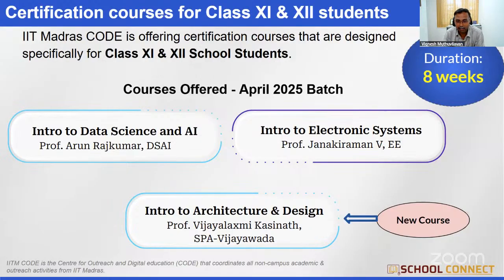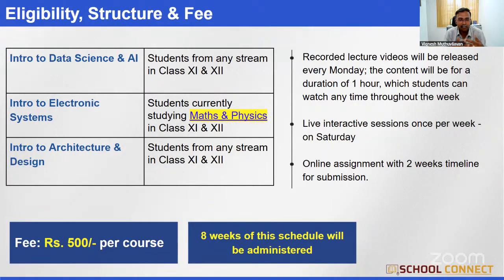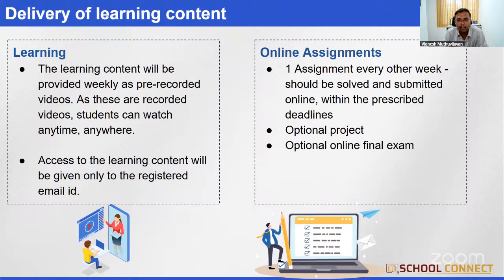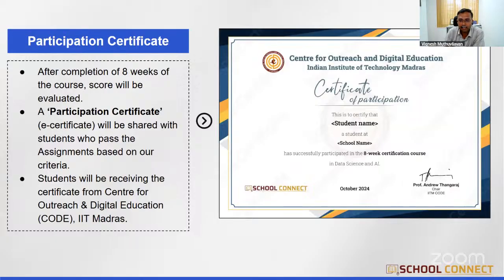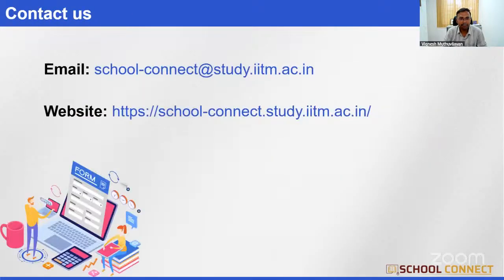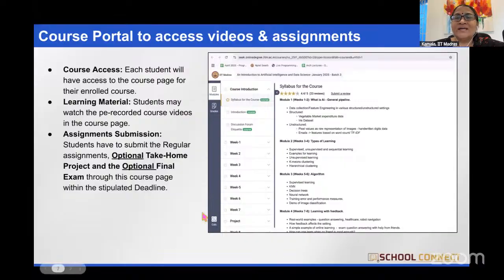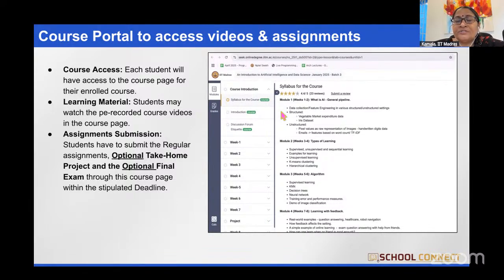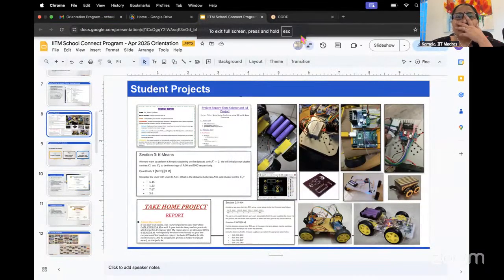School Connect Orientation April 2025 - Live